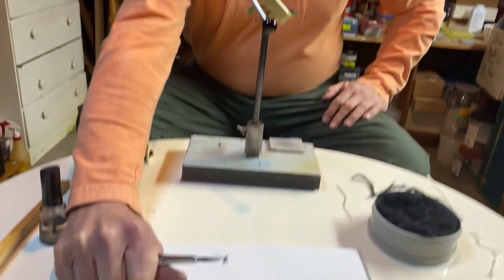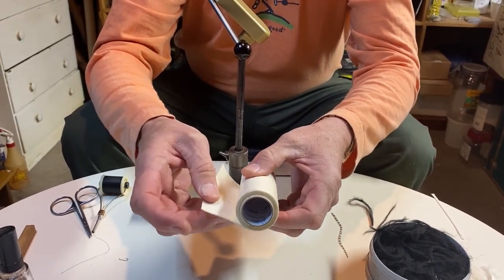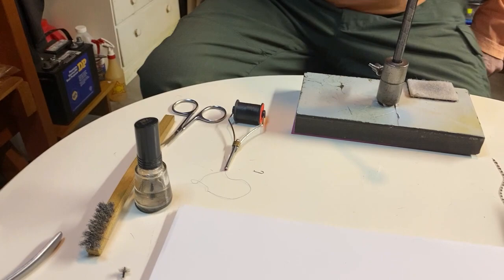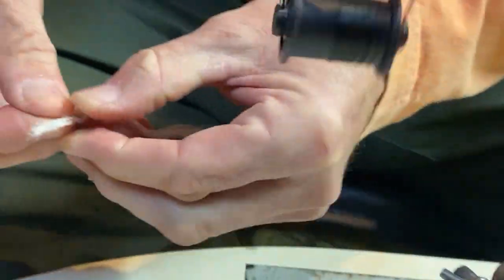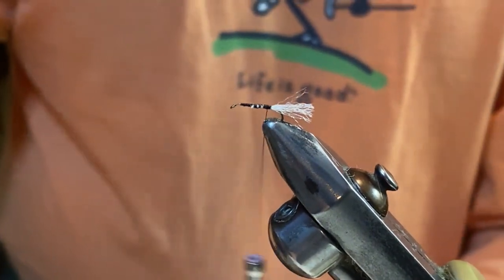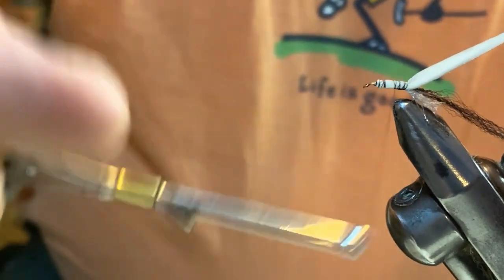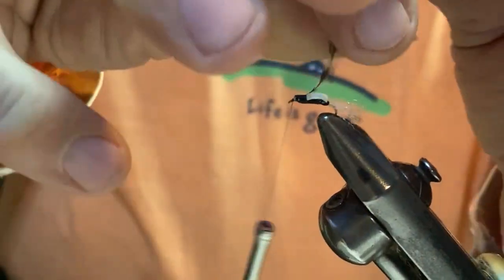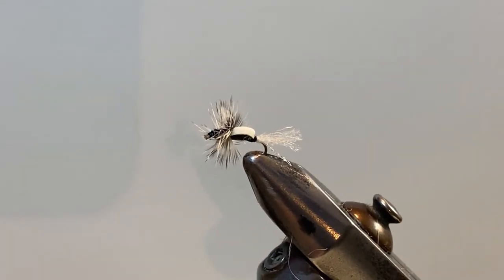The Black Humpy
This Dry Fly is my #3 fish getter!
There is no wing, no brown hackle, no hair, no problem!
I fish this one the same way I fish mayflies or midge imitations. Fabulous during a trico hatch. I've had 100 fish days on the Big Hole River with this fly.
You can also fish this with a nymph dropper like a Copper John or Rainbow Warrior. Give 'em Hell!